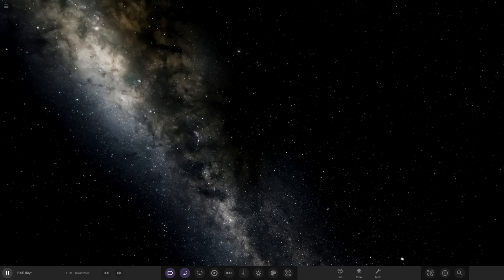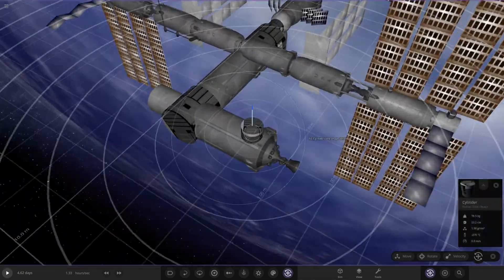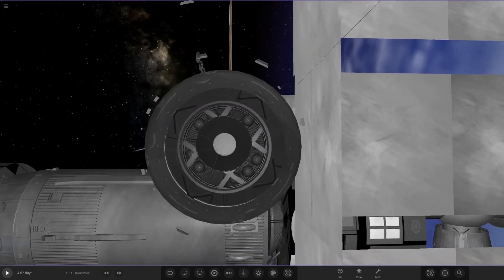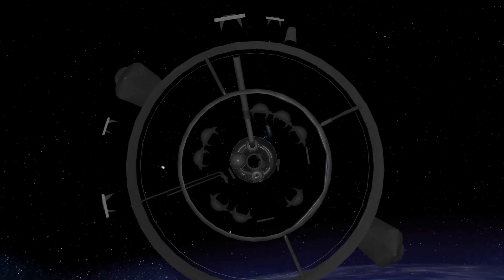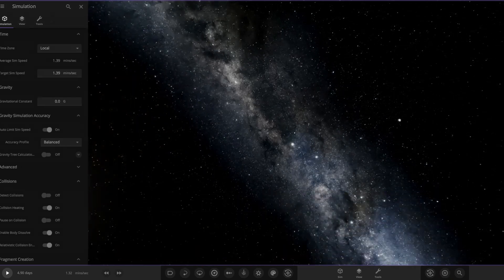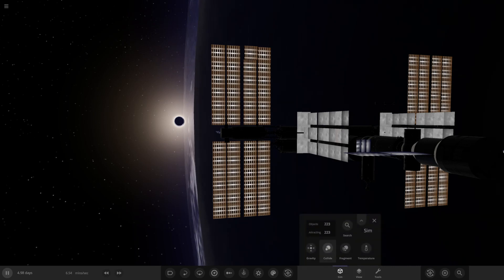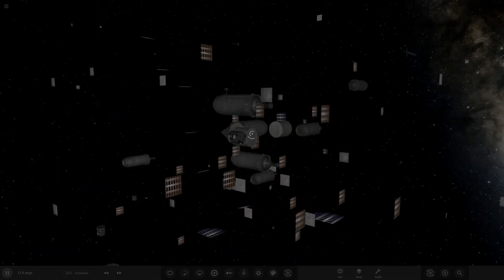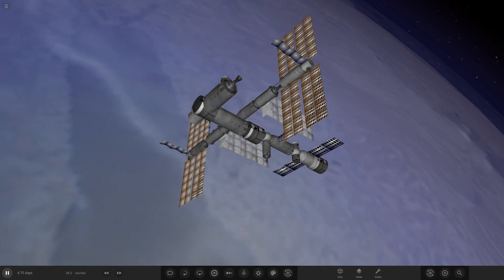International Space Station In Universe Sandbox!